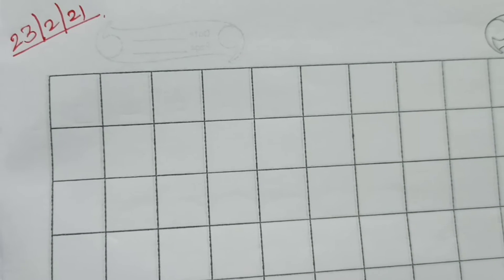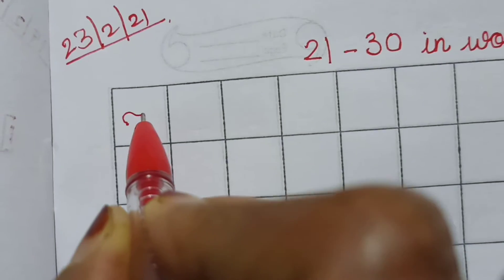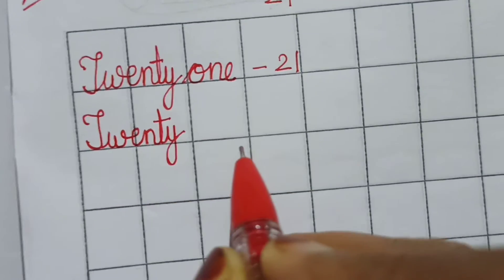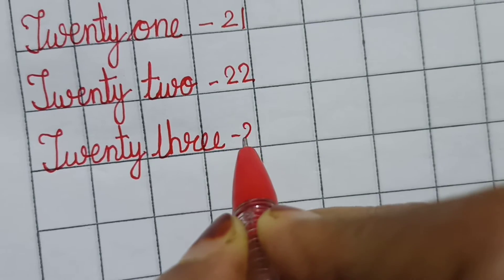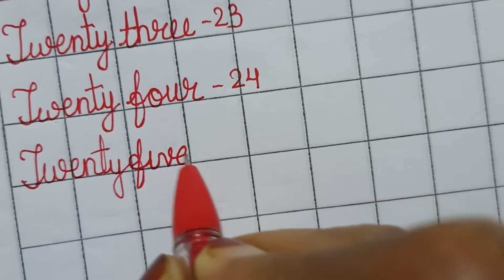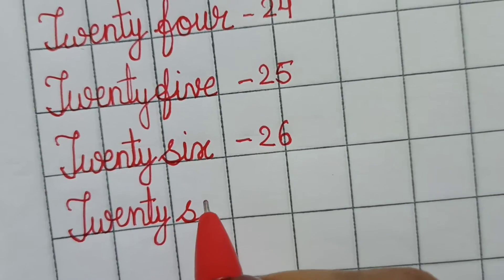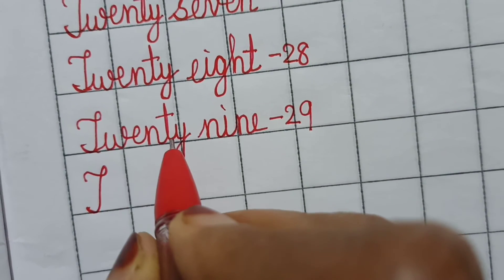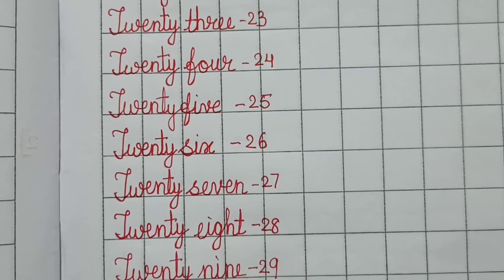S.F.A.S. Class.U.K.G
Mathematics.Numbers in words 21 to 30